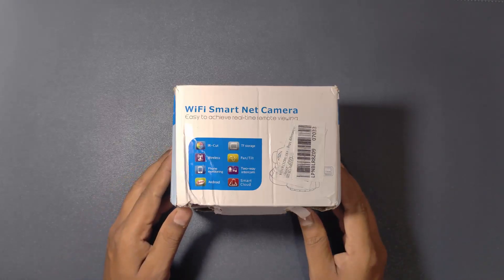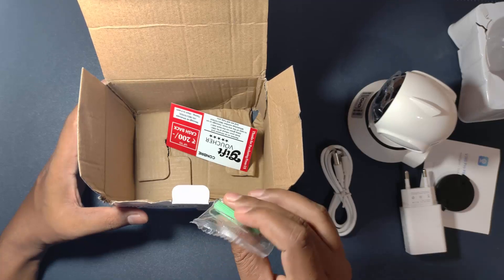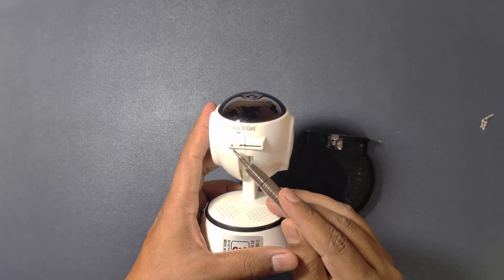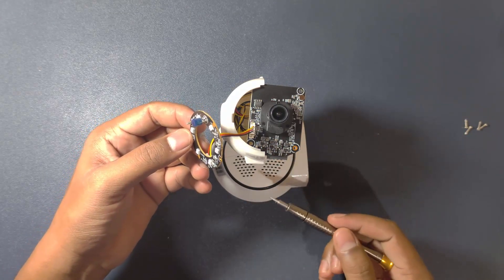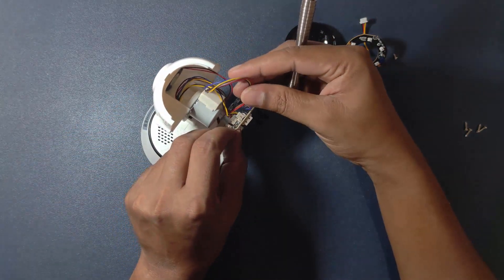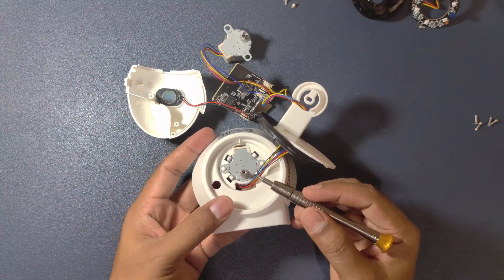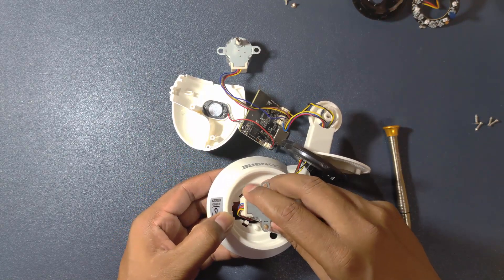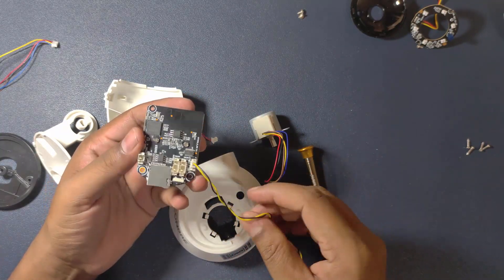WHAT'S INSIDE WIFI CCTV CAMERA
Conbre RoboXR 2MP Full HD Smart Wi-Fi CCTV Home Security Camera for Home and Office | 360° with Pan Tilt | Two Way Communication | Motion Alert | Night Vision | SD Card (Upto 128 GB)